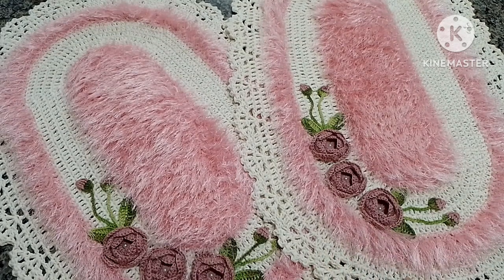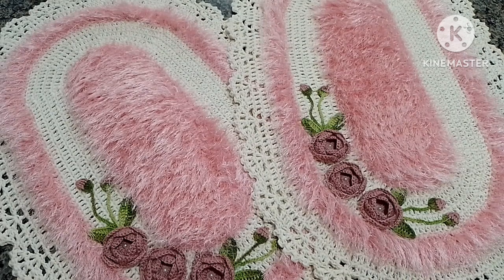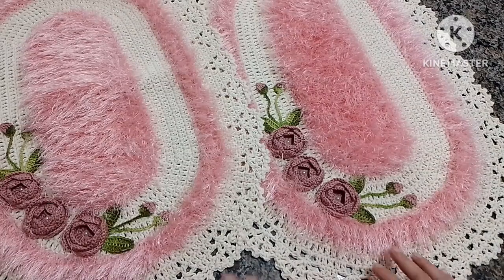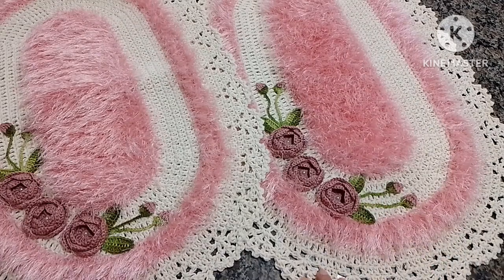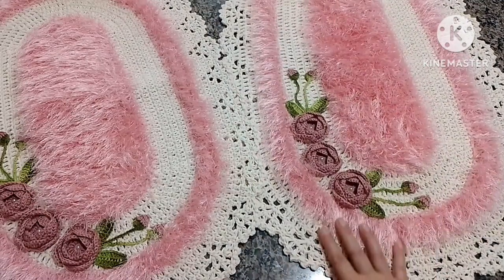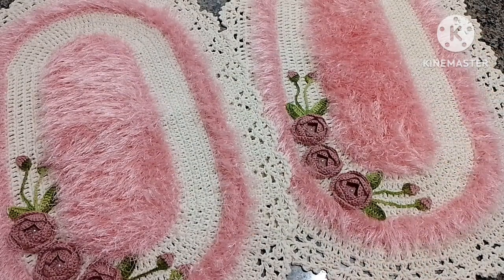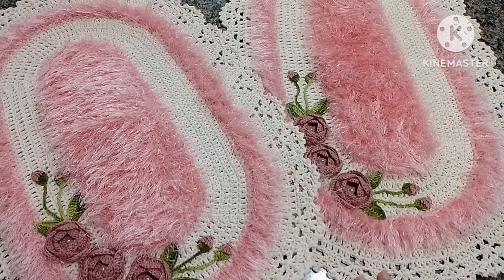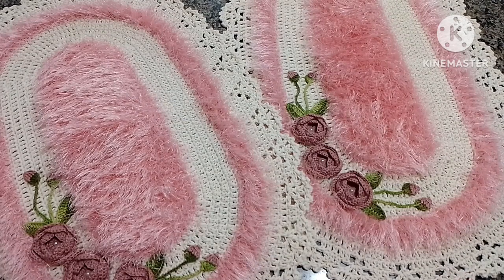Esse modelo de Jogo de Banheiro em Crochê é Venda Certa 💰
Tapete confeccionado com barbante numero 6.
Agulha 3,5

Medida 75x48 cm
Peso 420 gramas.